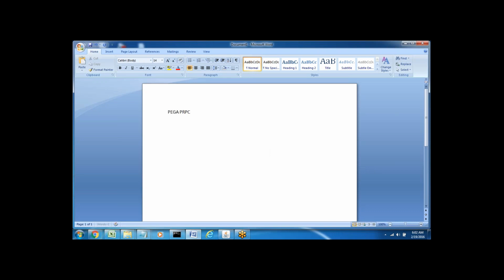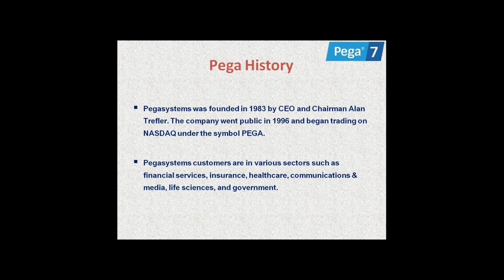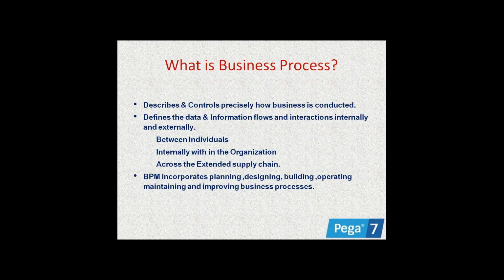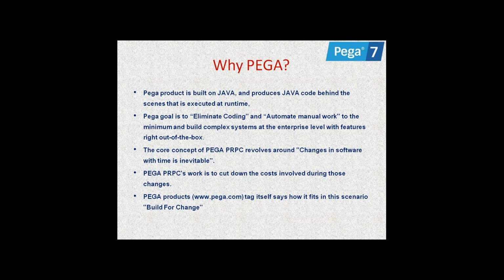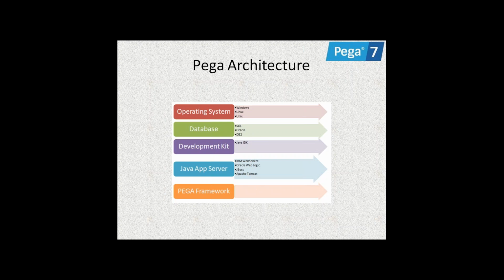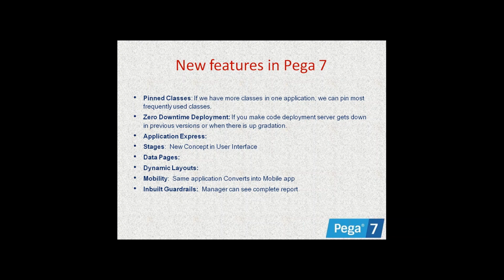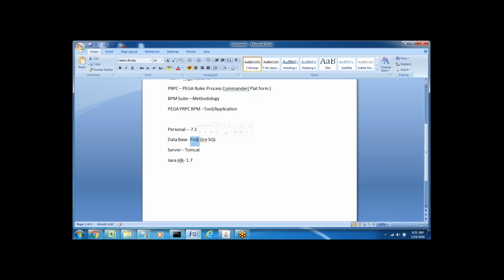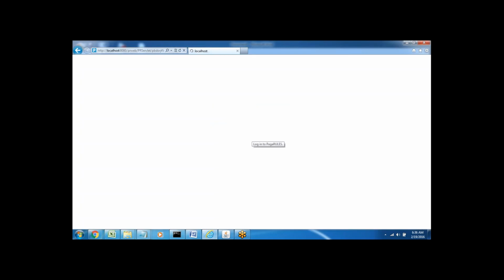PEGA 7 Class1 PRPC BPM DEMO